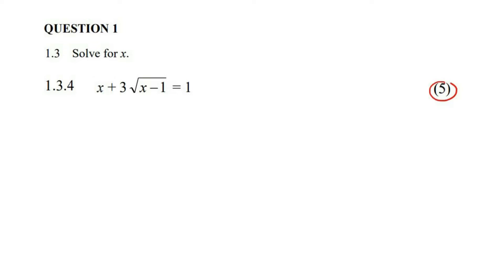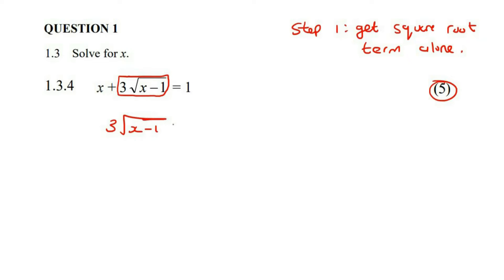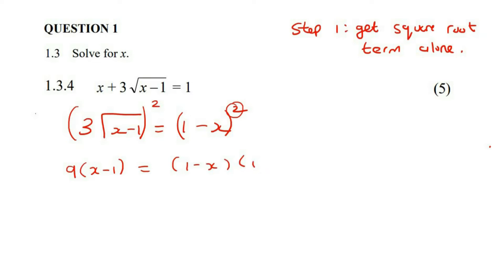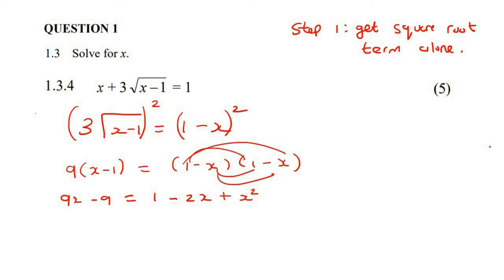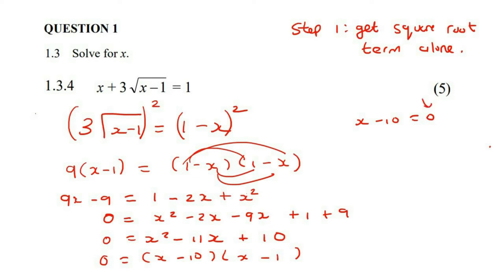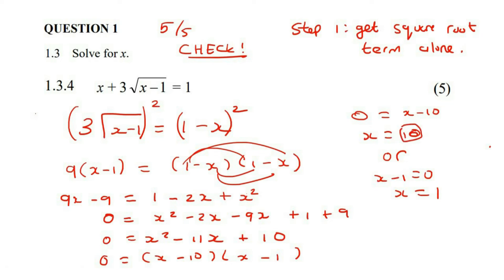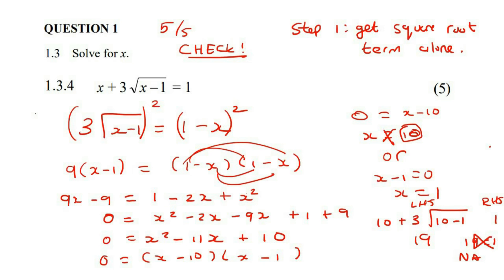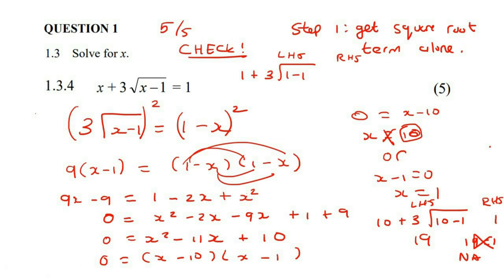4f) Square root equations gr 11 | Try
Square root equations grade 11